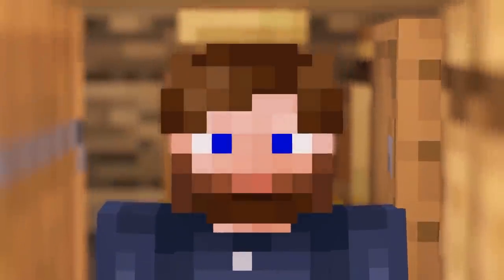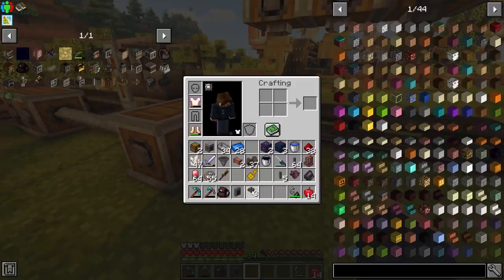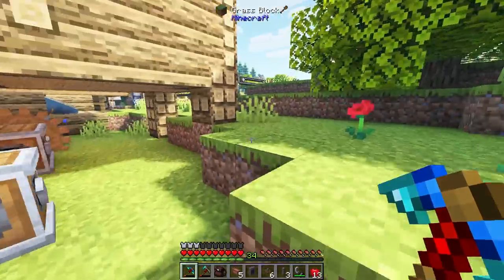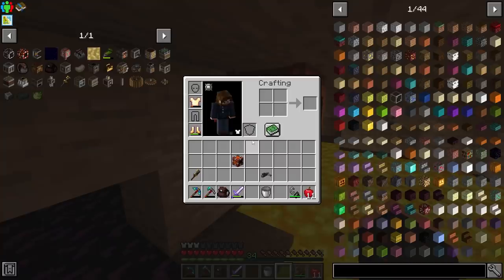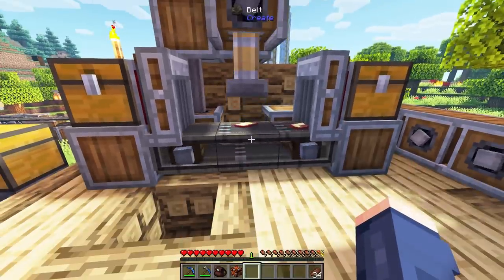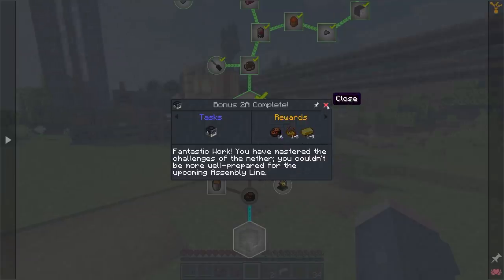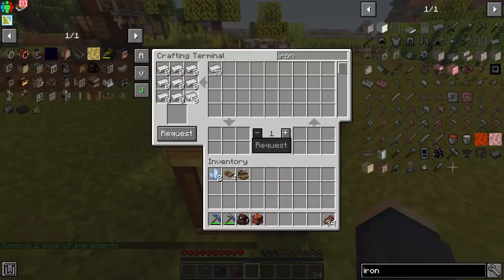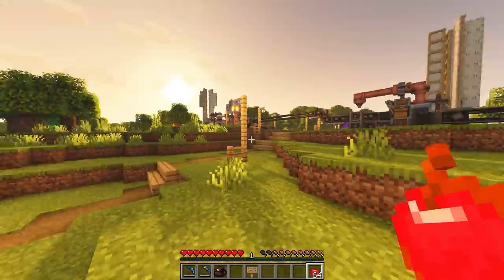Create: Above and Beyond EP9 Pneumatic Storage System